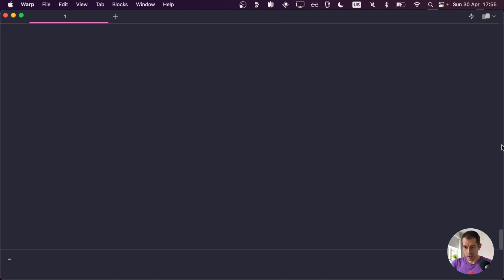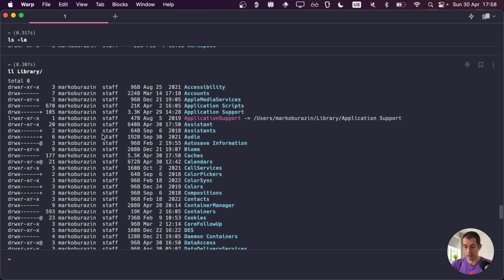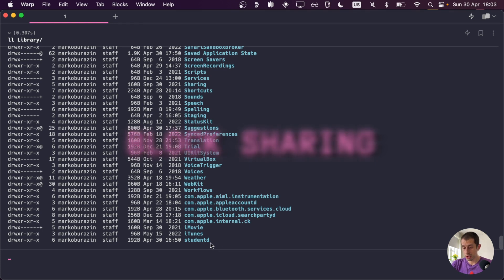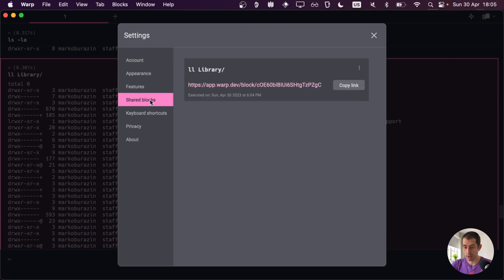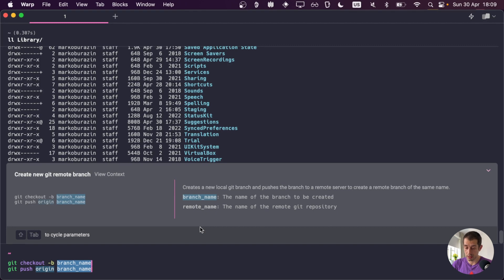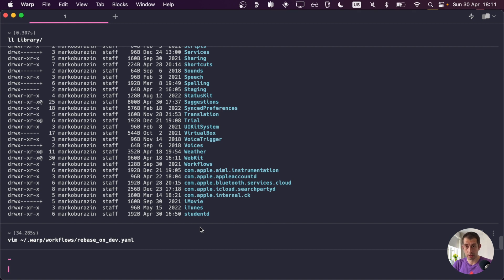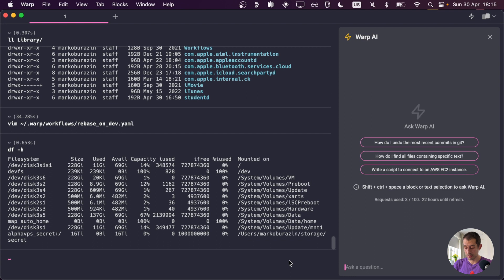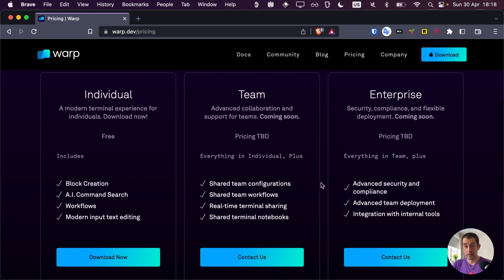Warp | First look into the AI terminal powered by OpenAI (ChatGPT)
Let me give you an introductory tour into Warp - a Mac AI terminal powered by OpenAI (ChatGPT) full of cool and useful features that are guaranteed to enhance your workflow as a developer.

And on top of it all, it looks great!

✔️ Topics covered in this video:
0:00 Introduction
1:04 Blocks
3:23 Templates
3:59 Block sharing
5:54 Workflows
8:48 AI Command search
9:43 Ask Warp AI
11:17 Pricing